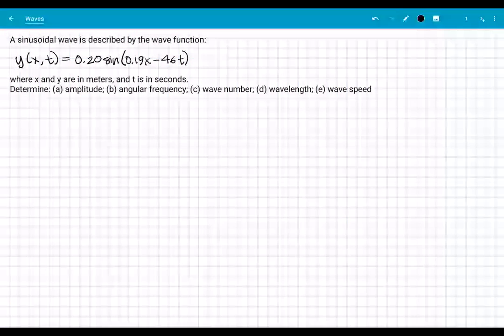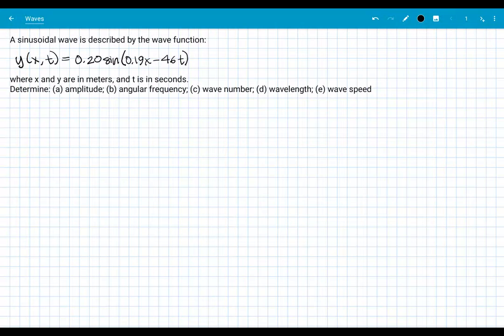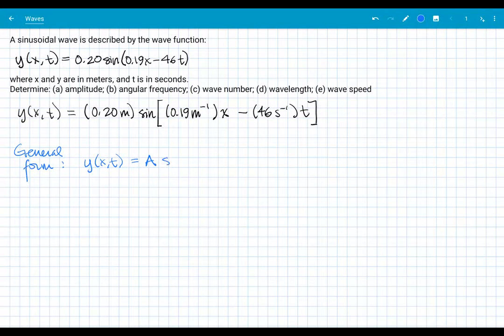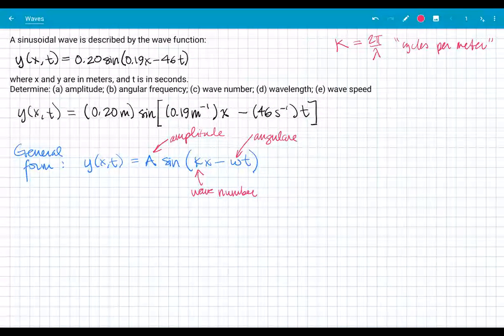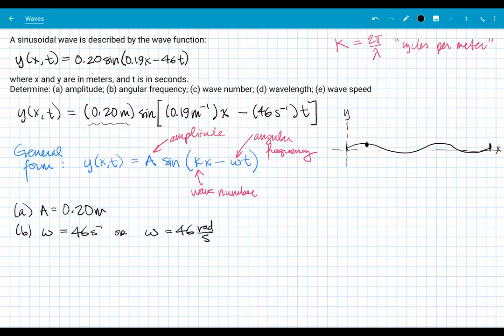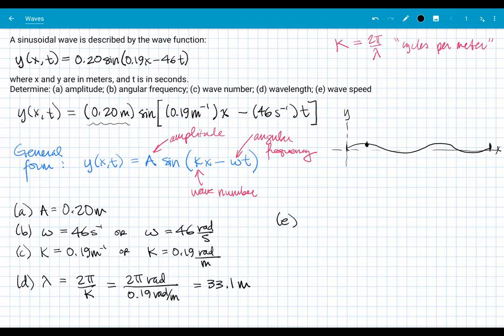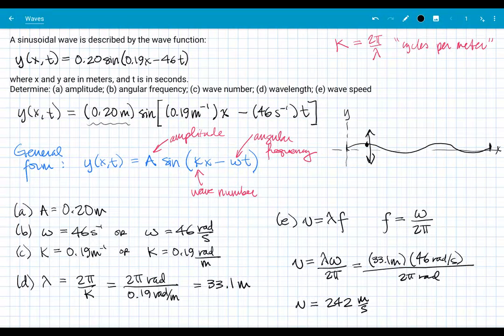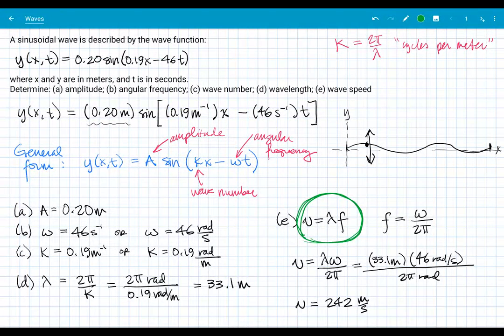[PHYS 223] Intro to waves 1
Introduction to traveling waves. Includes physical interpretation of equation, important relationships, and discussion about how wave speed, frequency and wavelength relate.